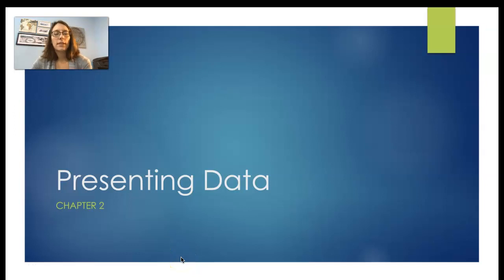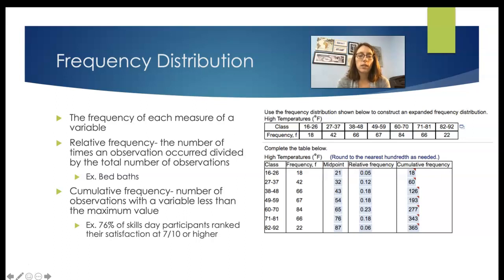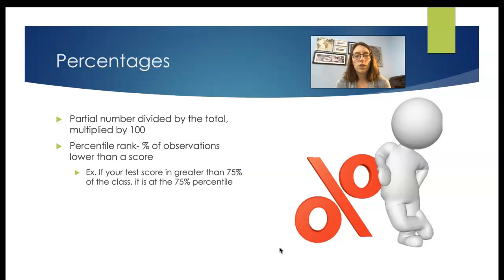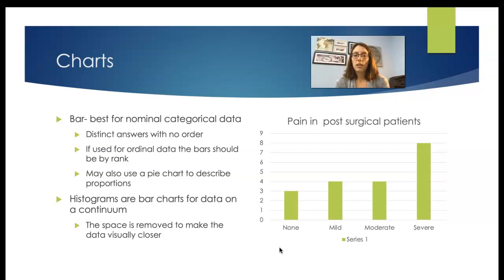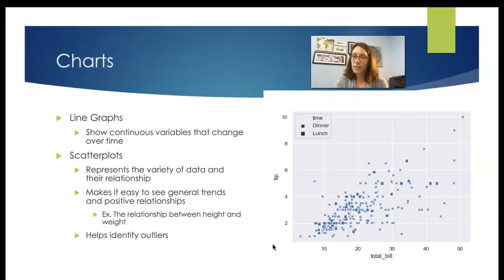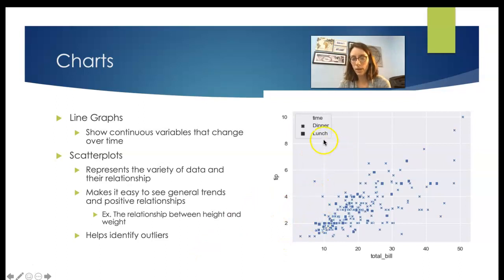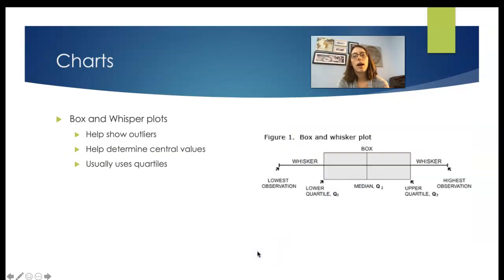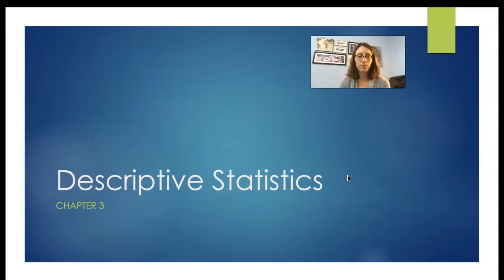NSG 367 Statistics Chapter 2